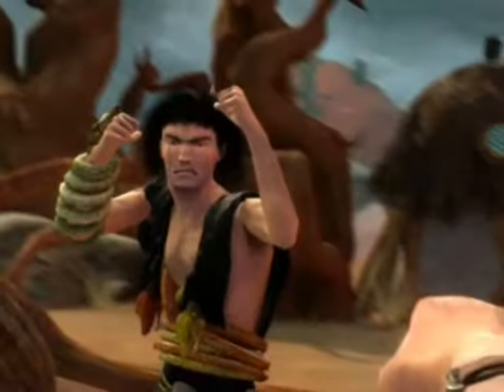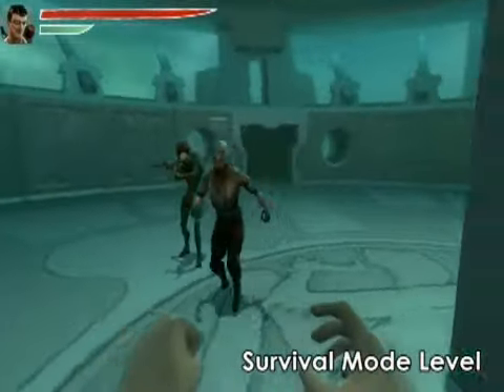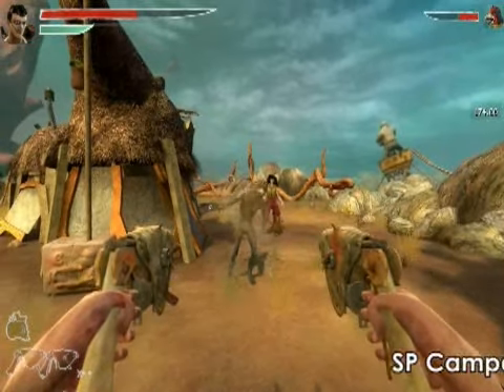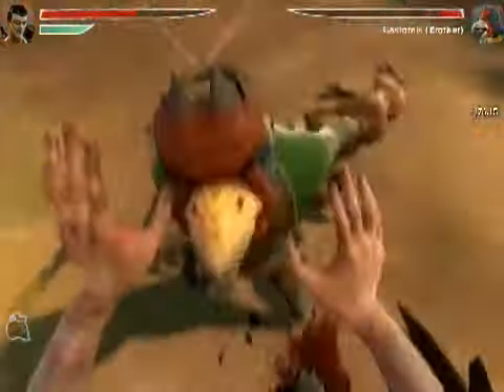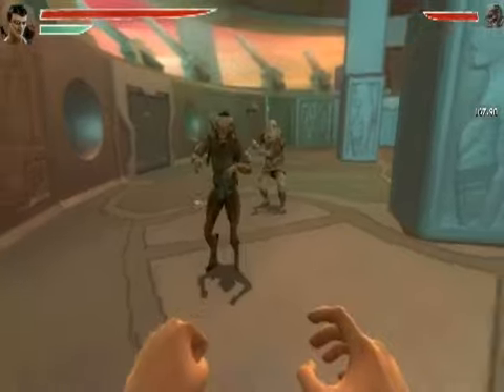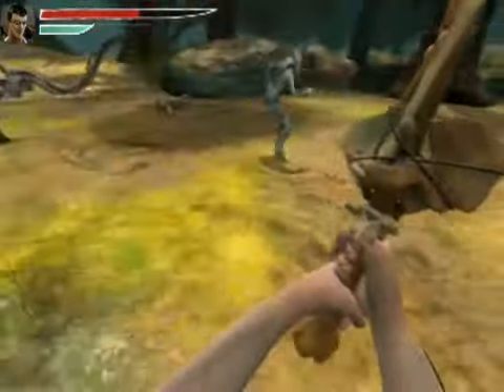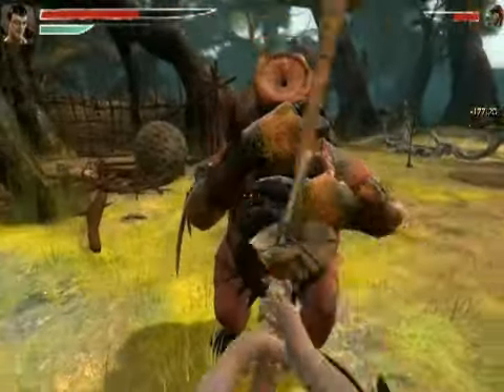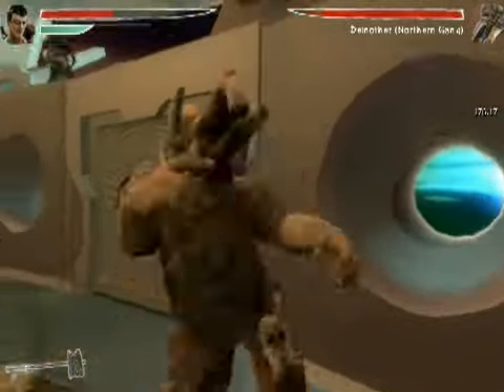Zeno Clash gameplay trailer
Zeno Clash is a Sci-Fi First-Person Shooter game, developed and published by ACE, and will be released for PC on 21st April. The game is an action and fighting adventure set in a punk fantasy world.